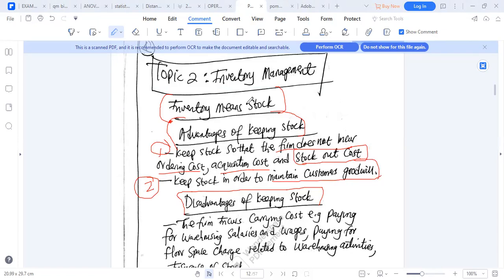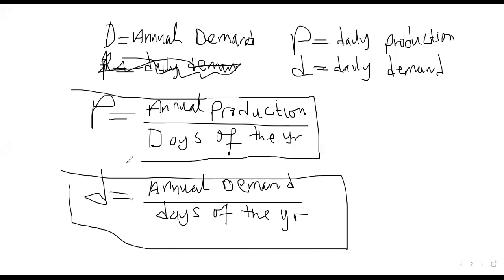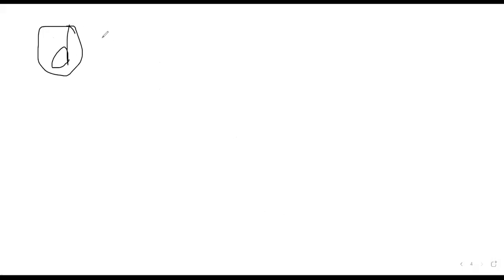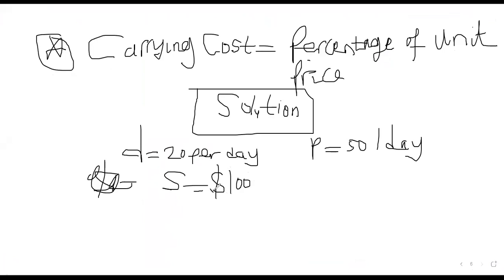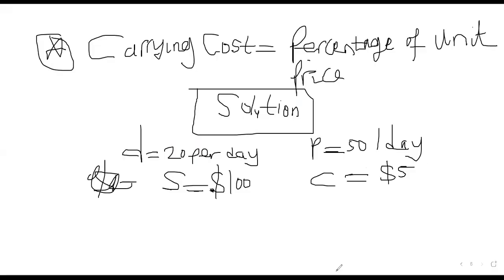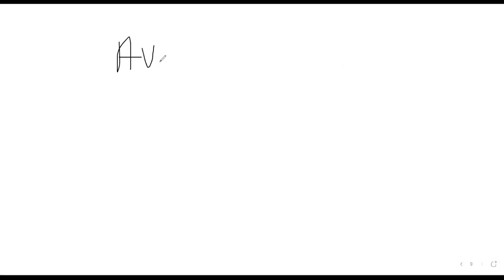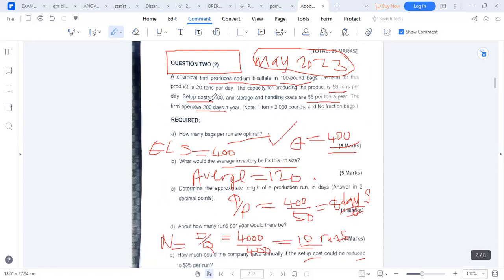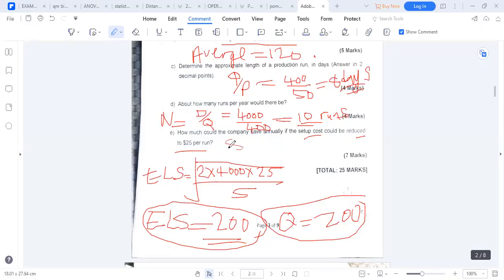INVENTORY MGT MODEL 2